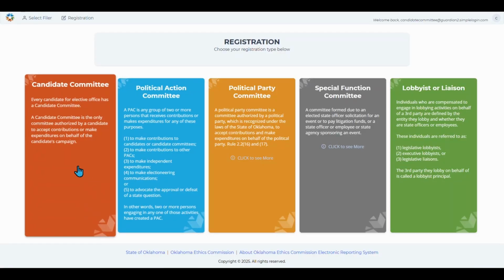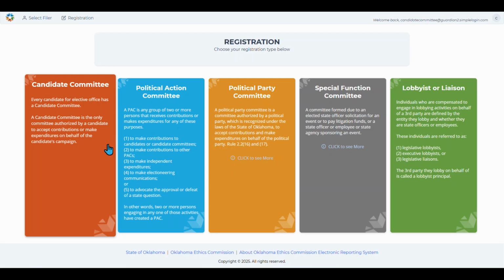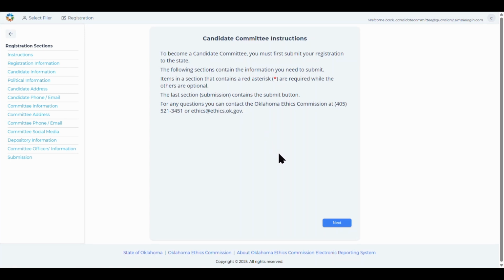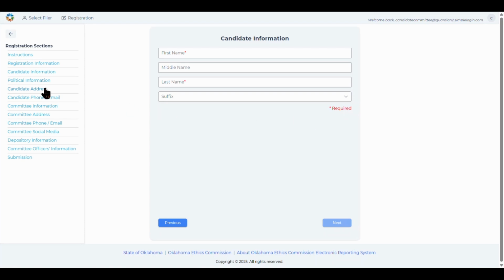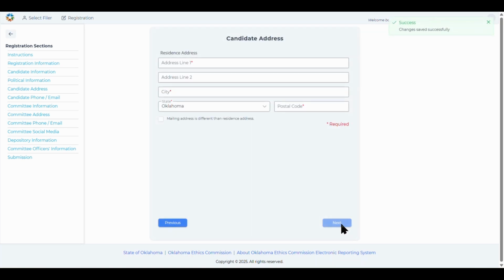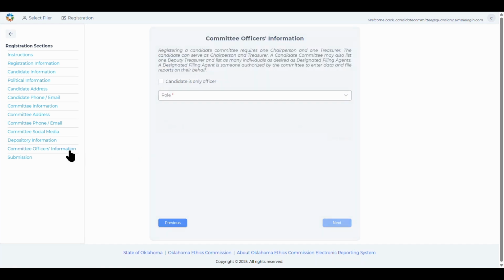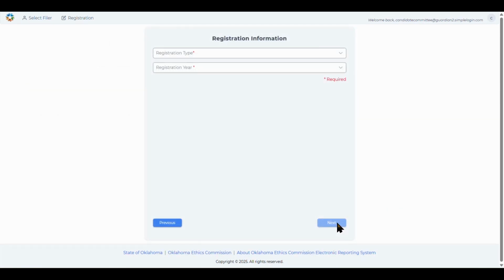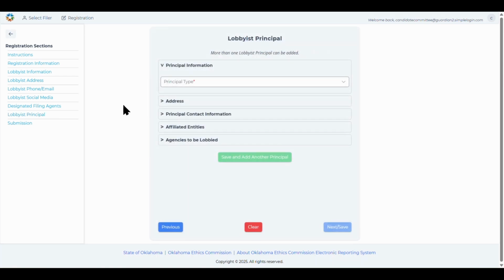TRACS Registrations Demo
The RFD TRACS Application provides user self service account creation and registration. The following demonstrates the registration portion of TRACS.